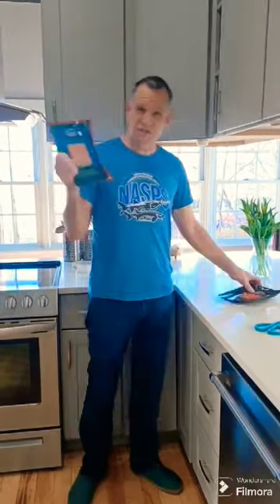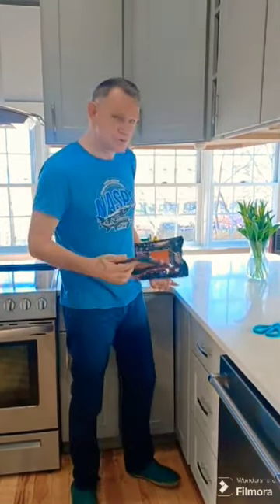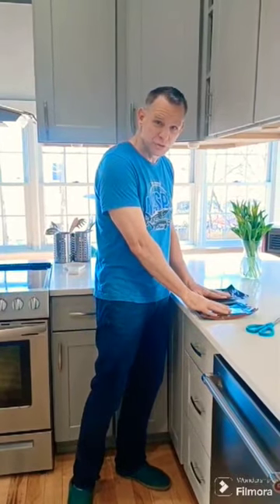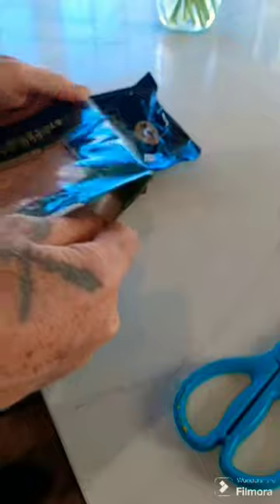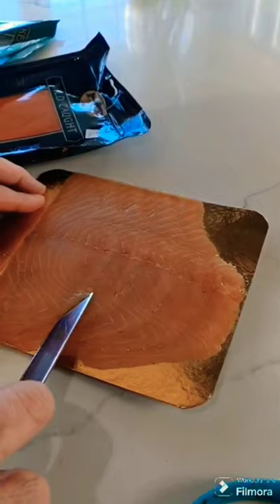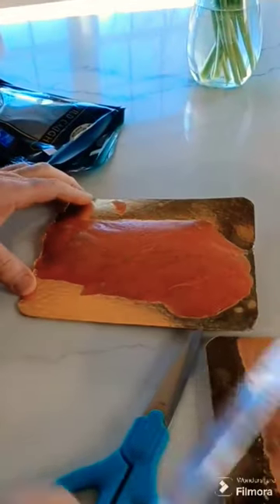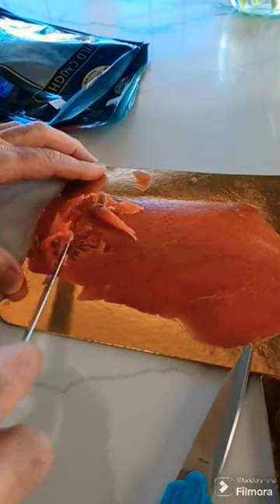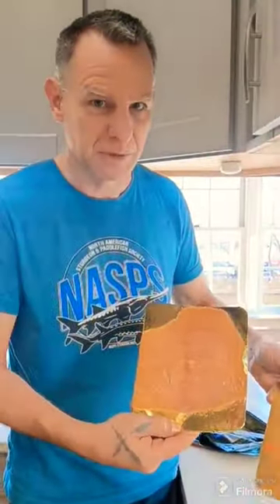Smoked Atlantic salmon vs. smoked sockeye salmon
The Art of Eating Salmon. There is more to salmon than farmed Atlantic salmon. Comparing smoked Atlantic salmon and wild sockey salmon. The two are differ in their consistency, fat content, and color of the flesh. Present both to your guests or at your party to create color and variety. That is the Art of Eating Salmon.